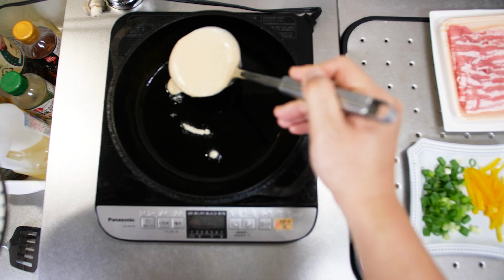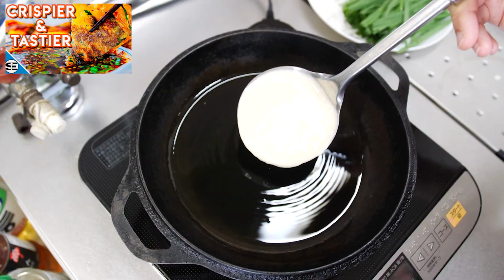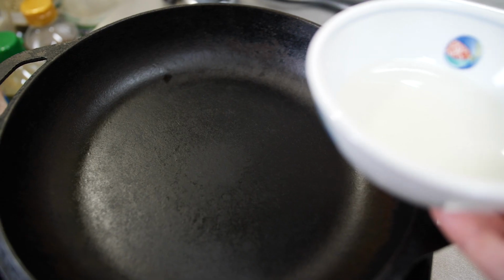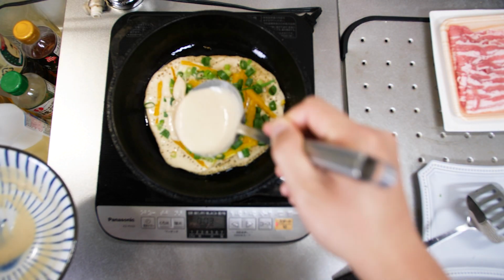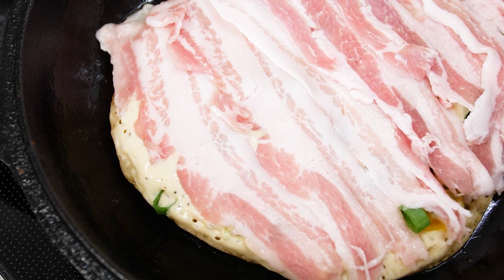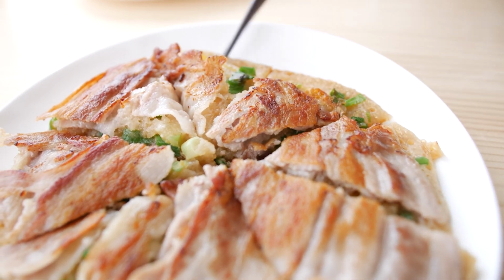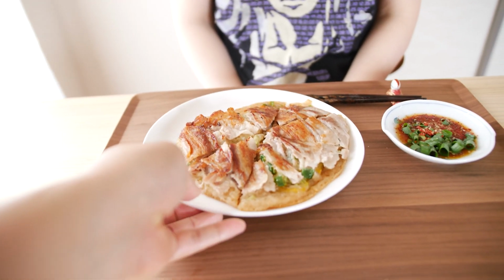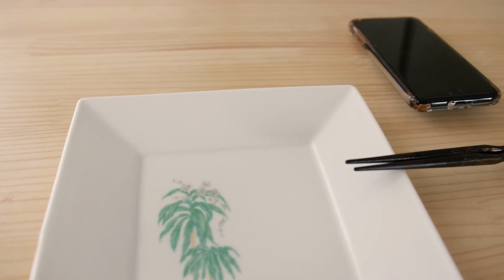Korean Pork Pancake - Delicious, Crunchy, & Easy!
This Korean pork pancake recipe is a delicious, meaty version of the fantastic crispy Korean pancake. This is the first Korean pancake with meat that I've made on the channel and I think you'll enjoy it! It's savory, delicious, and so crunchy! You'll definitely enjoy this Korean pancake with pork belly!

My Gear:
Main Camera (Amazon)
Lens 1(Amazon)
Lens 2 (Amazon)
Microphone (Amazon)
B-cam (Amazon)
C-cam (Amazon)